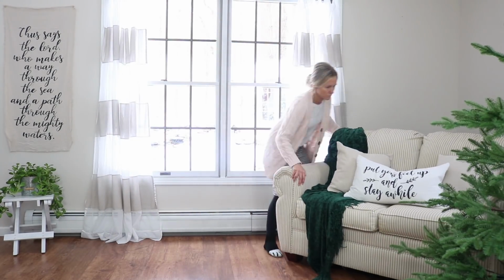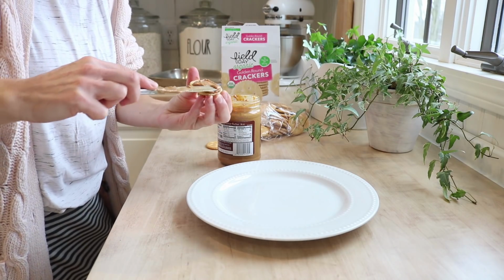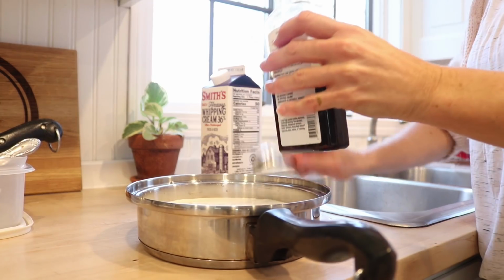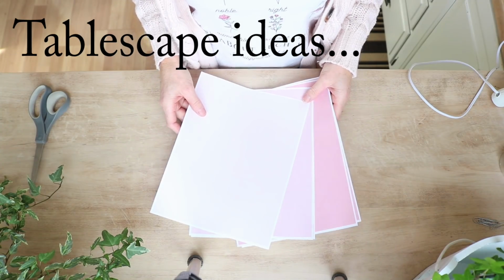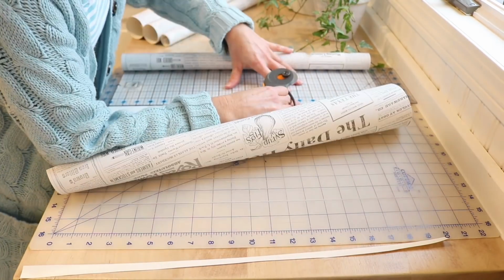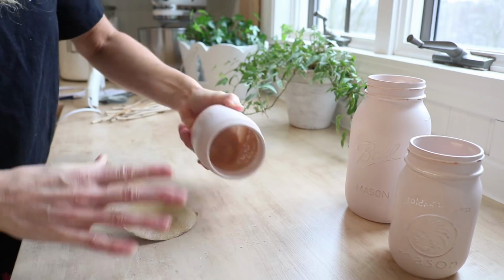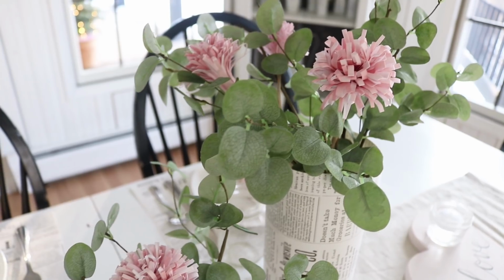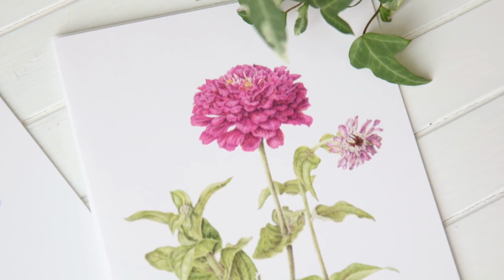Valentine's Day Decor 2021 ~ Romantic Dinner Idea ~ Valentine's Day Tablescape ~ DIY Decor Ideas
Join me as I fix up a few simple tablescapes and also prepare a romantic meal for my husband and me. Enjoy! :)

LINKS OF PRODUCTS IN THE VIDEO:

VALENTINE'S DAY TAGS

WOODEN HEARTS

DROPCLOTH TABLE RUNNER

NEWSPAPER PRINT PLACEMATS

LOVE DECAL

RED HEART PILLOW COVER

PINK HEART PILLOW COVER

PINK PILLOW COVER

Hope's Table Cookbook
Hydrangea Cards

RECIPES:
OVEN BAKED POTATOES:
Wash medium-sized potatoes and spread olive oil over the potatoes. Sprinkle the entire potato with salt. Place in a baking dish and bake uncovered for 1 1/2 hour at 350 degrees.

ROASTED ASPARAGUS:
Produce
1 lb Asparagus
Baking & Spices
1/4 tsp Black pepper
1/4 tsp Garlic salt
1/4 tsp Kosher salt
Oils & Vinegars
2 tbsp Olive oil
Dairy
1/4 cup Parmesan cheese, fresh grated
INSTRUCTIONS
Wash asparagus and cut off woody ends (about 1-2 inches)
Line a baking sheet with parchment paper. Arrange asparagus in a single layer on a baking sheet.
Drizzle asparagus with olive oil and sprinkle with garlic salt, koshe salt, and pepper. Use your hands to toss until evenly coated in oil and seasoning. Rearrange in a single layer on the pan.
Roast in the oven for approximately 7-12 minutes - thinner asparagus may need less time.
Remove pan from oven and sprinkle with Parmesan cheese and return to oven for one to two mins until the cheese melts.

CREME BRULEE:
INGREDIENTS:
3 cups heavy whipping cream
2 TBS vanilla
8 egg yolks
1/2 cup plus 1TBS coconut palm sugar
cane sugar to sprinkle the top with.
INSTRUCTIONS:
Preheat oven to 325 degrees. Bring cream and vanilla to a simmer over medium heat. Drop heat to low and simmer for 2 minutes.
In a mixing bowl, whip sugar and egg yolks for around 2 minutes.
Keep whipping the mixture as you slowly pour the hot cream into the bowl. Be sure to do this slowly so the cream doesn't curdle the eggs.
Place baking ramekins onto a rimmed baking pan. Pour custard mixture into the ramekins.
Place the pan with the ramekins into the oven and pour water into pan, until it is halfway up over the ramekins. Bake for around 30 minutes.
Cool ramekins on countertop, then chill in fridge. Before serving, sprinkle the tops with cane sugar and use a kitchen torch to quickly brown the sugar.

MY BOOTH LOCATION:
4872 McKinley Place Dr.